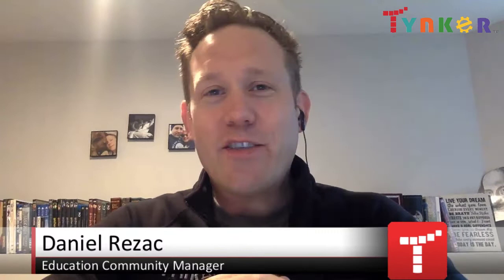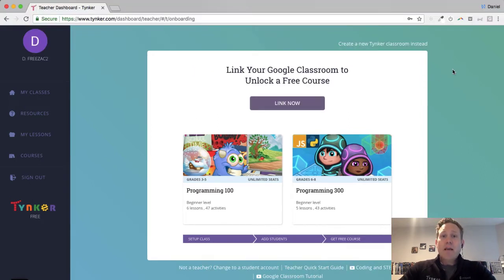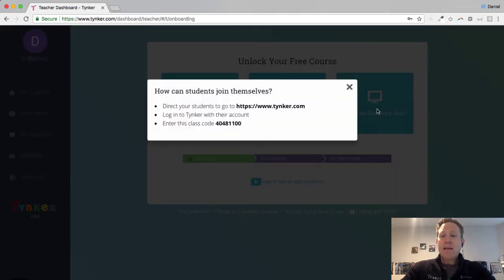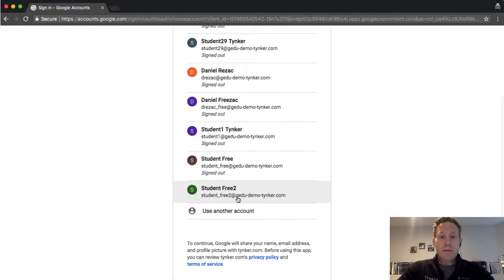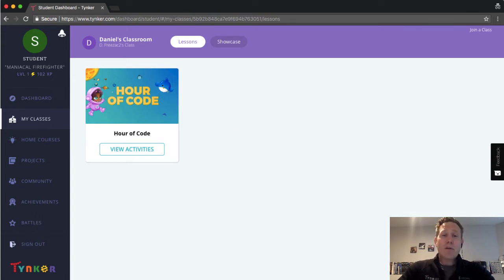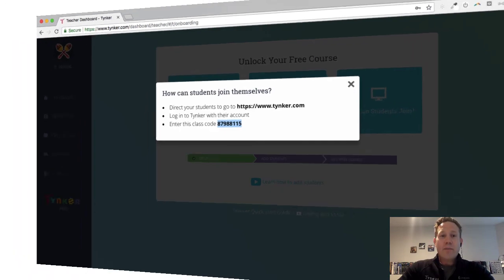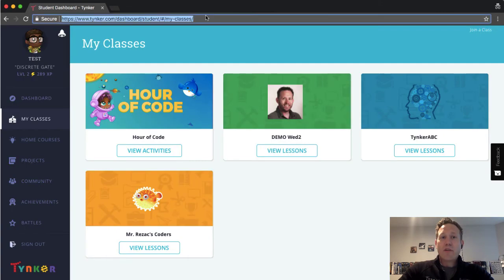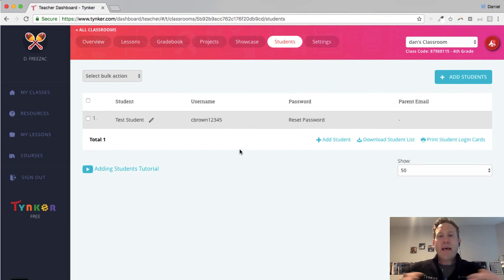Adding Students to a Class Using a Join Code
Here we show you two ways to add students to your classes: one with a Google login, the other with a basic Tynker Teacher login.